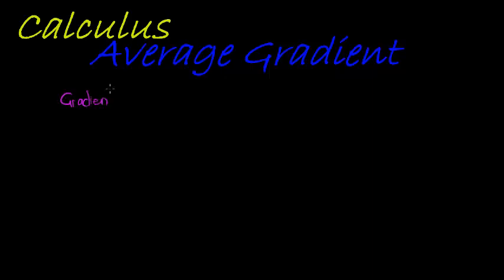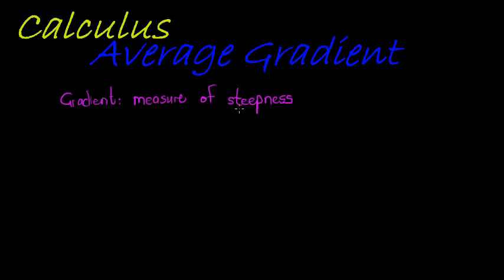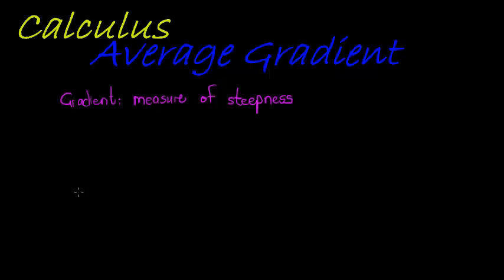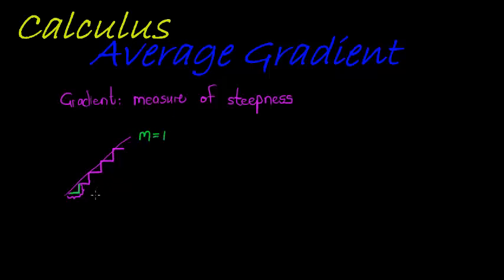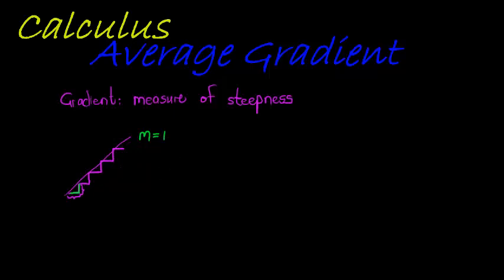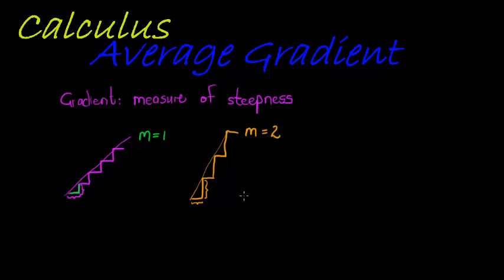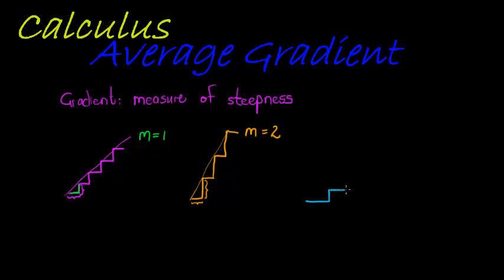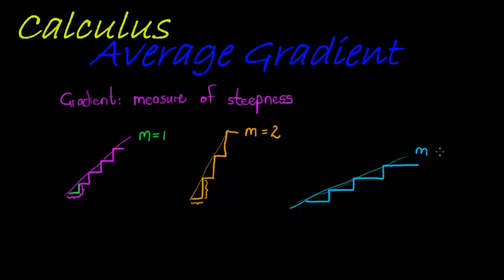Calculus Average Gradient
Calculating the average gradient